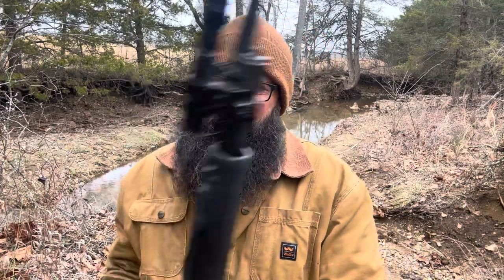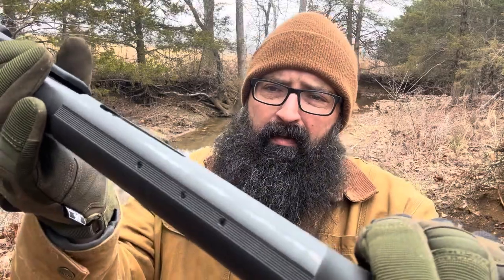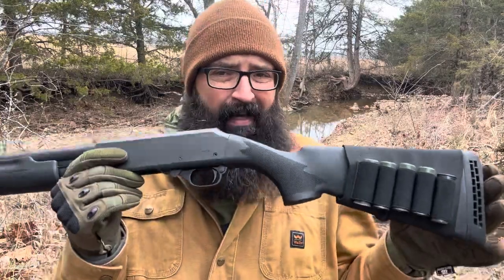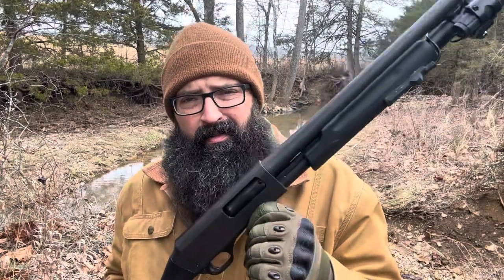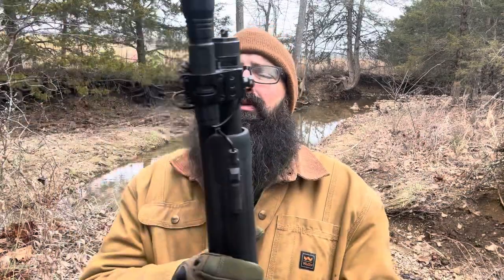One of the best Home Defense tools you can own! Ending the Internet debate.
Here are some of the best Natural Supplements on the Market!

Here is where I buy gold and silver online.

True Leaf Market Seeds, a GREAT heirloom seed company!

Sign up for our free newsletter!

Join in our TPHNetwork (The Prepared Homestead). You'll love it as much as I do. It’s like Facebook but we don’t spy on you.

Mailing Address:
The Prepared Homestead

©️2022 The Prepared Homestead™️. Do not duplicate in any form without permission from The Prepared Homestead™️